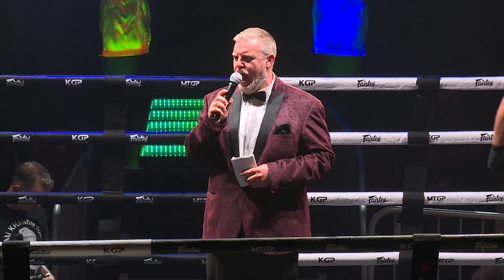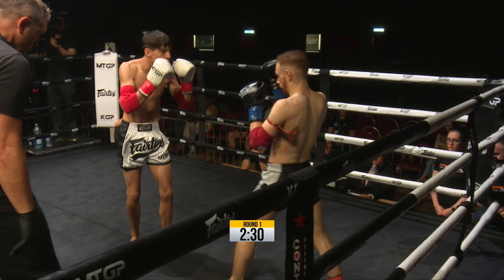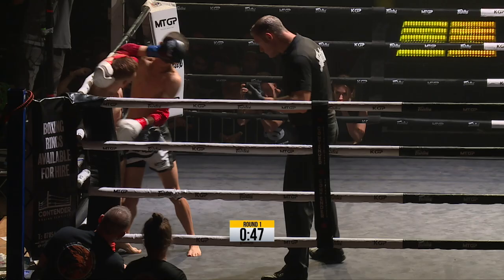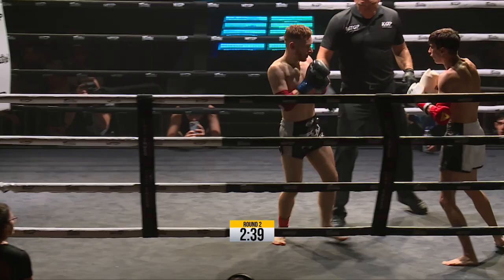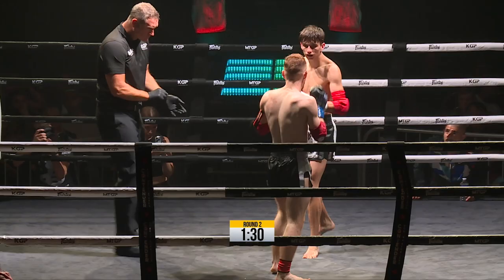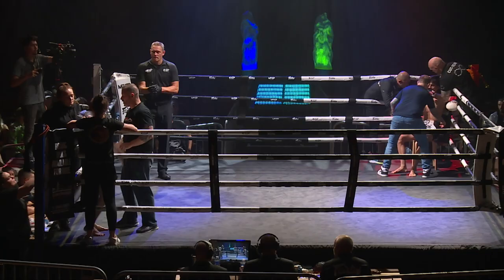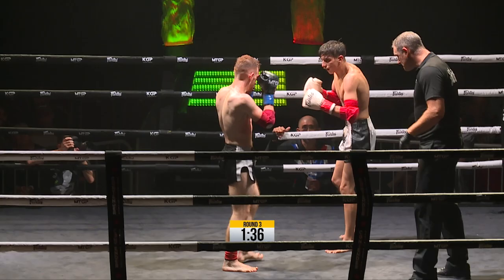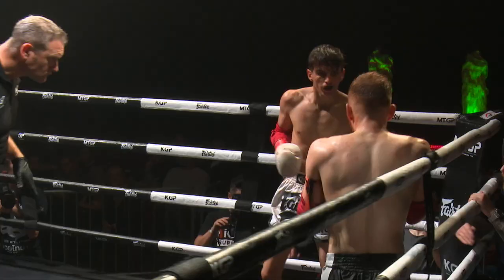Josh Cooper vs Naz Powell // MTGP - Liverpool Olympia // 10 Sept 2022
Josh Cooper vs Naz Powell
Pro Am - 3x3 minute rounds - 53.5kg